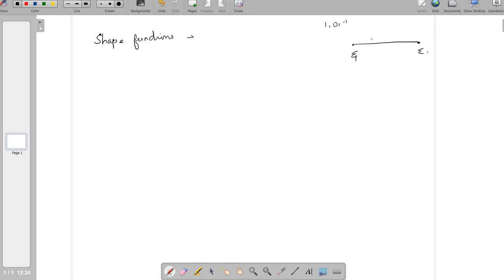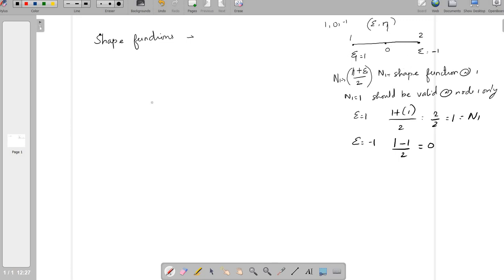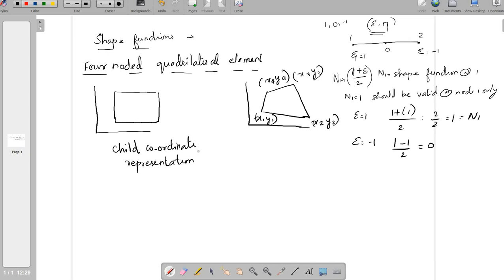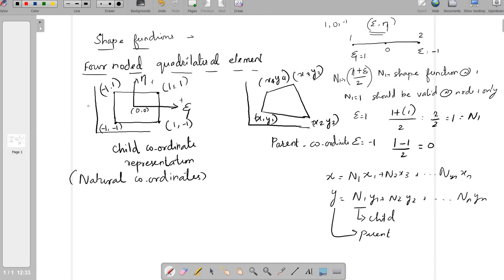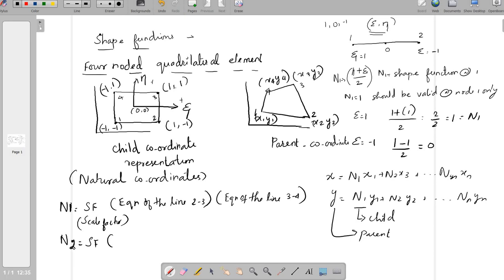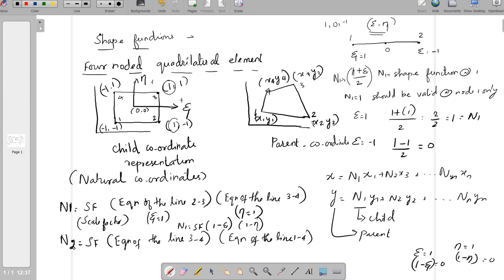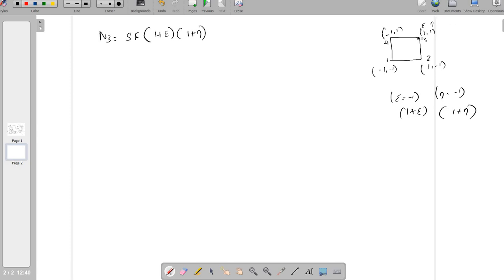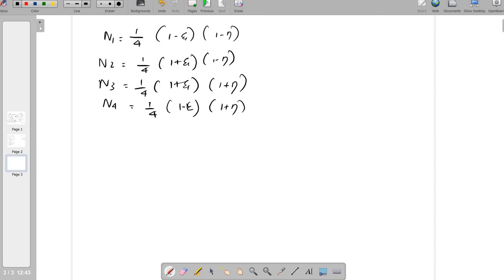FEM four noded rectangular element